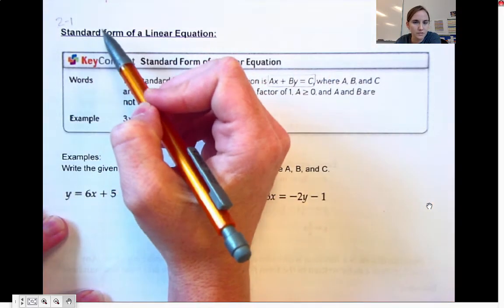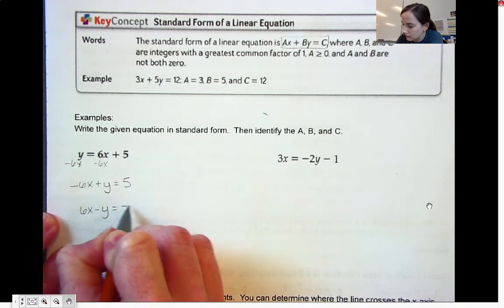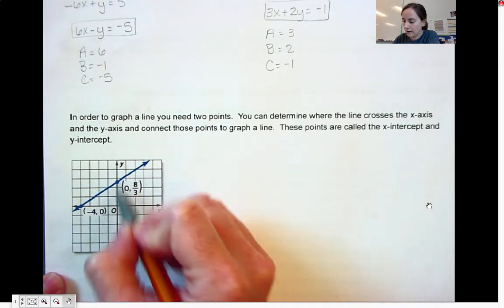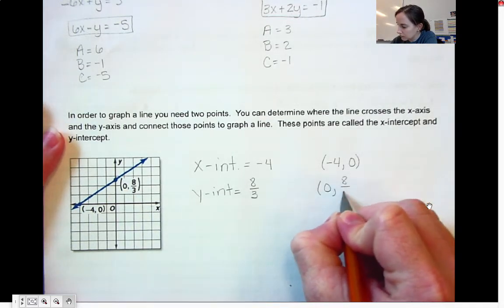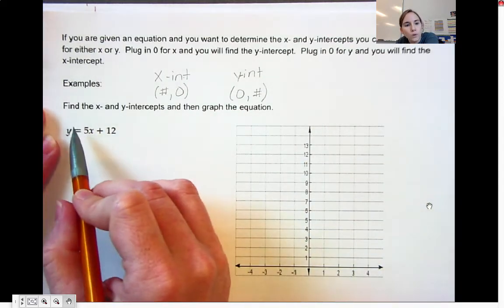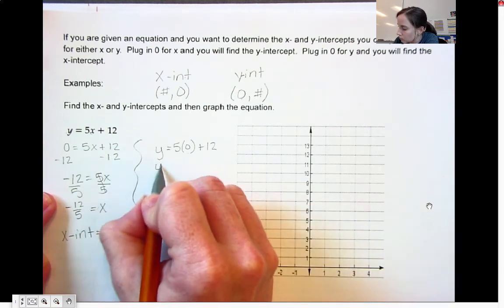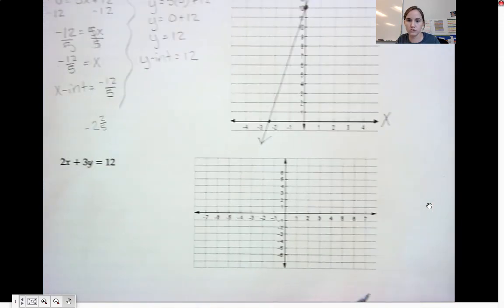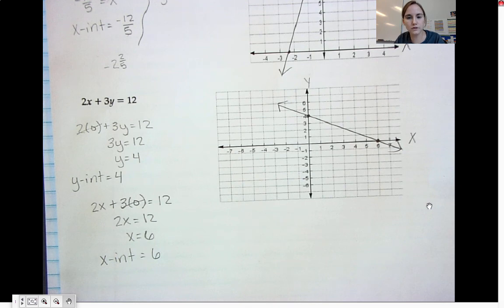2-2 Standard form and intercepts